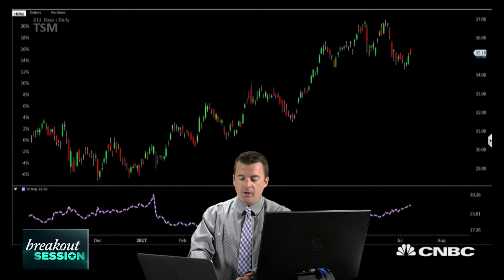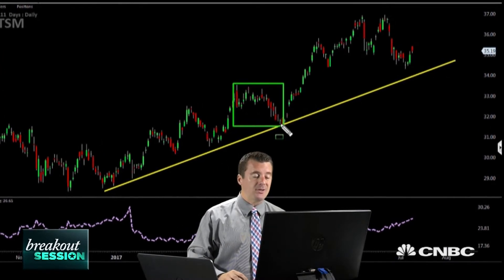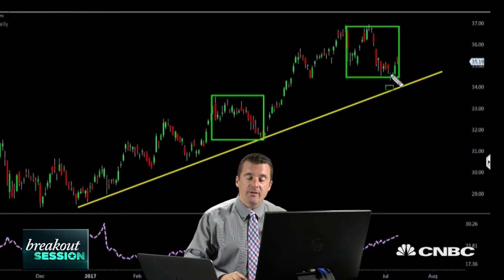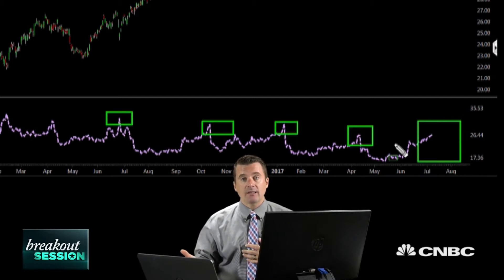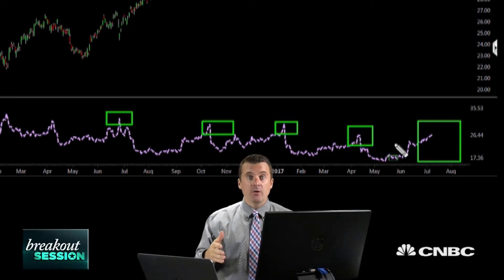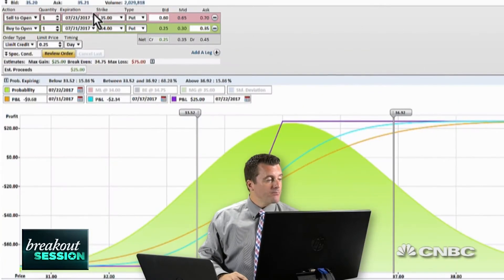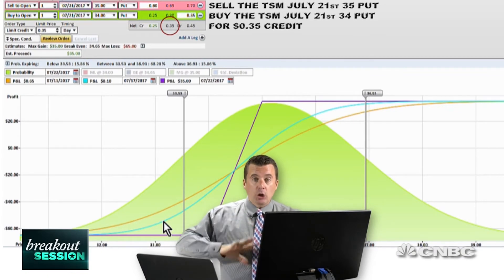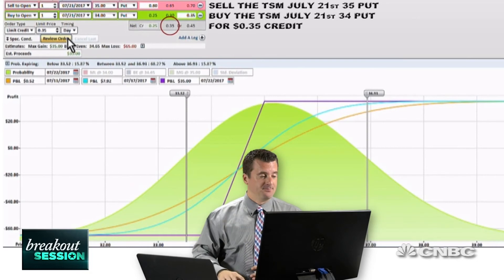This Is The Chip Stock To Play Heading Into Earnings: Trader | Trading Nation | CNBC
Todd Gordon of TradingAnalysis.com plays Taiwan Semiconductor for an earnings bounce.